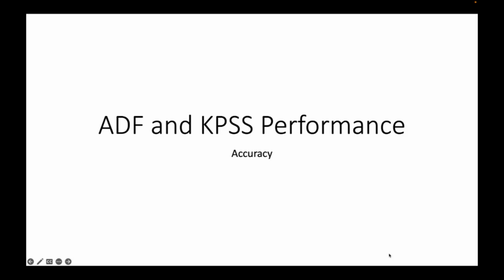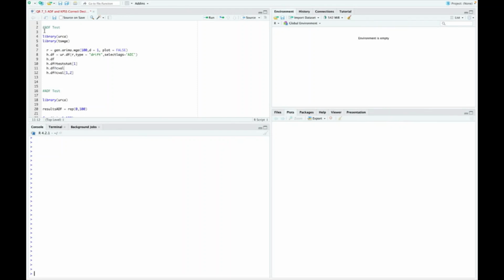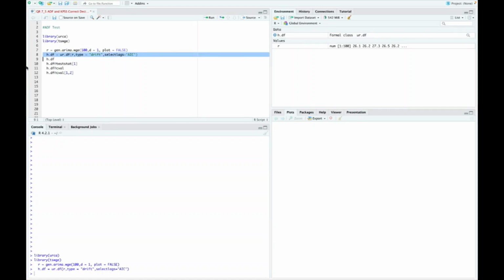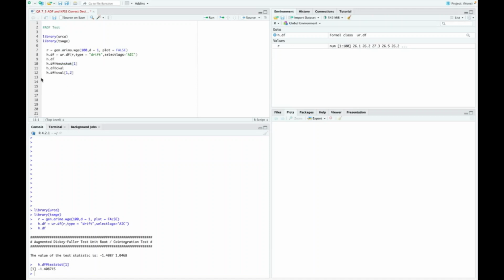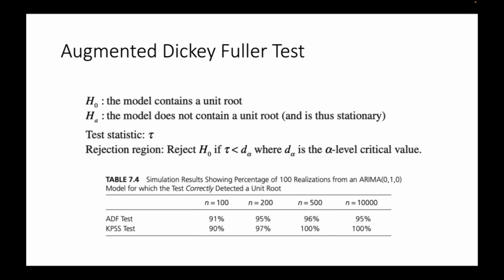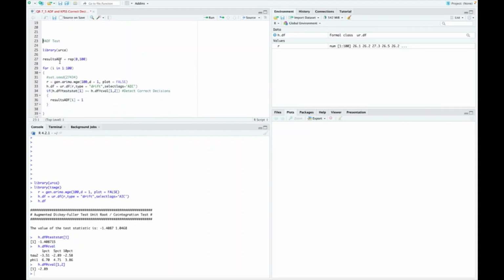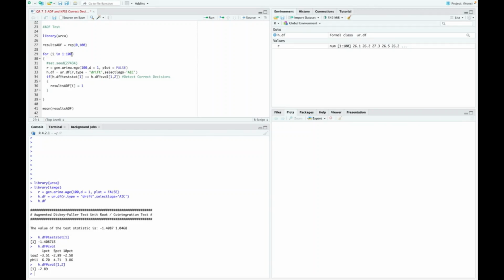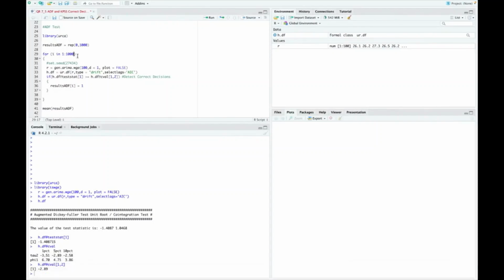Performance of ADF and KPSS Tests for Unit Root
This is the video associated with QR code QR7.5 in Chapter 7 of Time Series for Data Science: Analysis and Forecasting by Woodward, Sadler, and Robertson. This book contains over 80 videos, of which this is one.  In this video Dr. Sadler discusses the results of a simulation designed to compare the performance of the ADF and KPSS tests for unit root.